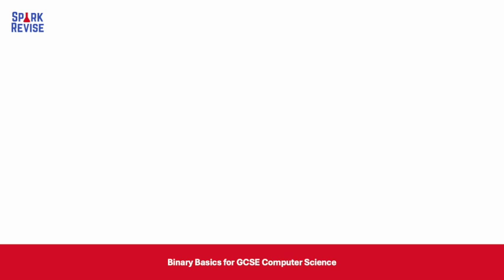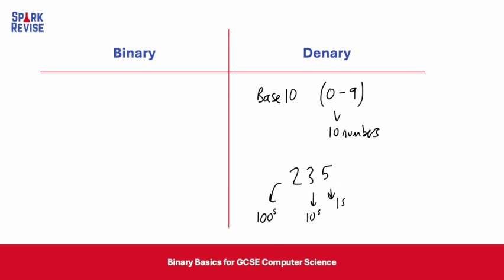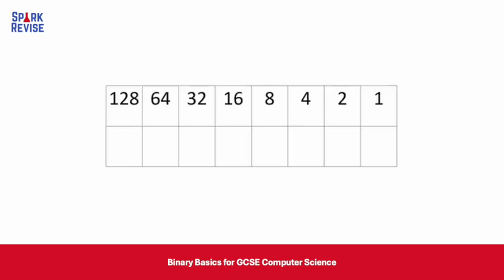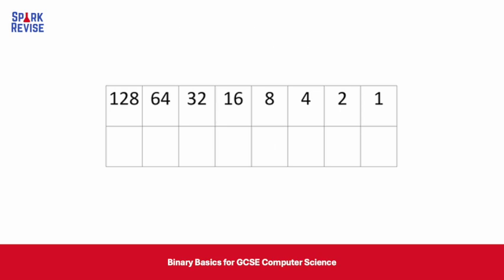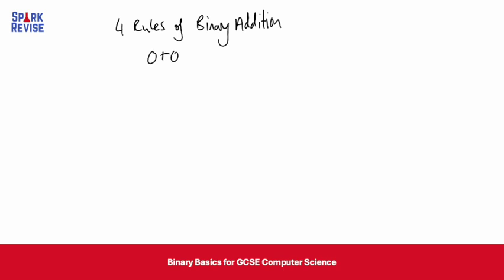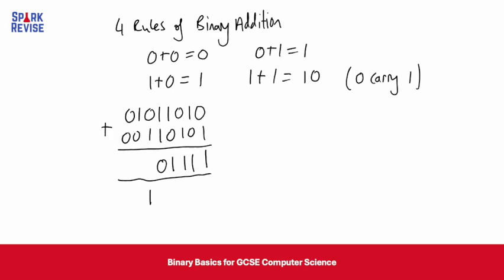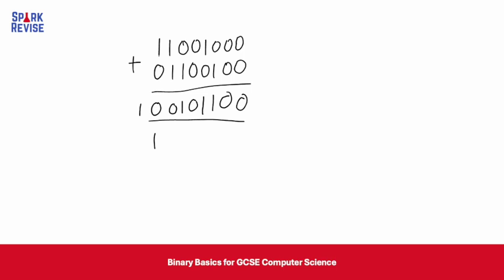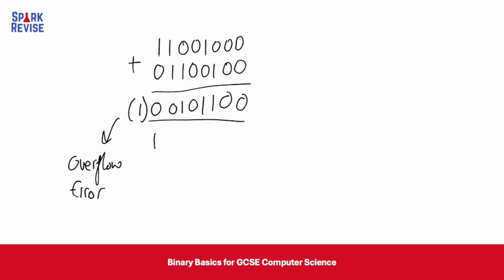GCSE Computer Science Binary Basics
GCSE Computer Science Binary Basics/Refresher

Craig and Dave: ‪@craigndave